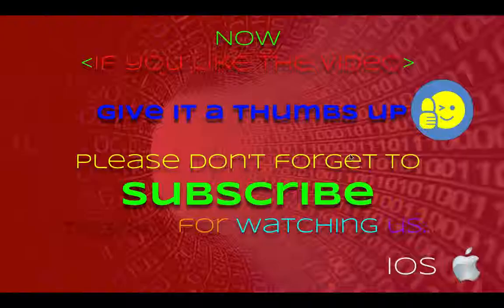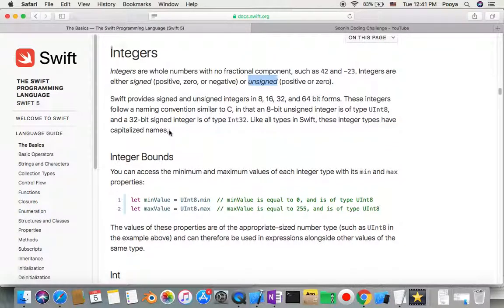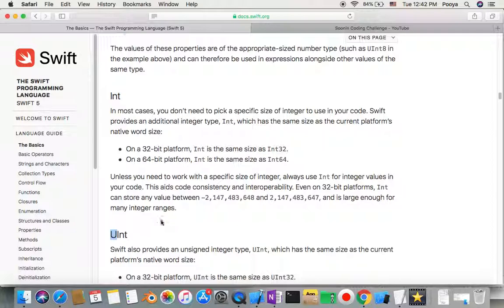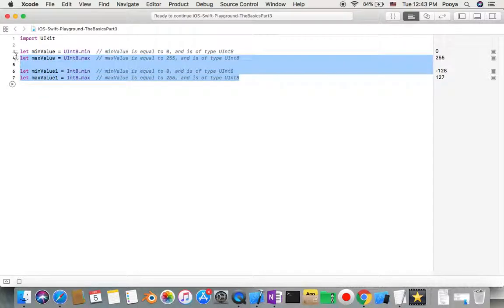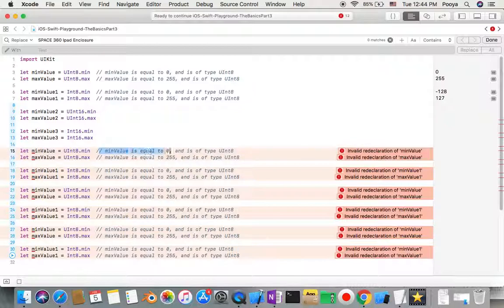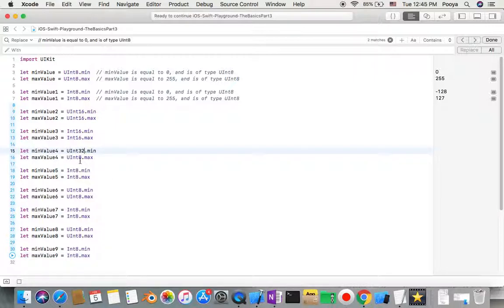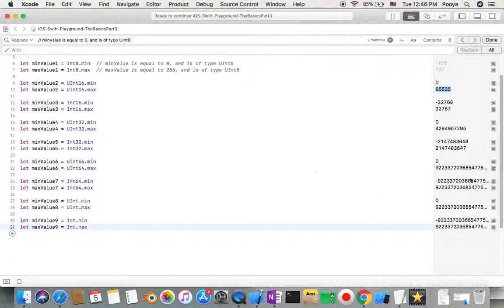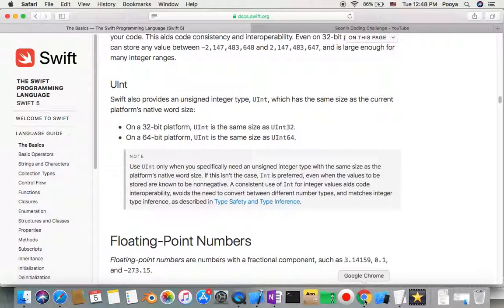IOS , Swift 5, Interview Theory, Tutorial, #01 P3 The Basics Integers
Welcome to Theory, Tutorial, #01 : The Basics Part 3
Level : Beginners

Swift is a new programming language for iOS, macOS, watchOS, and tvOS app development. Nonetheless, many parts of Swift will be familiar from your experience of developing in C and Objective-C.
Swift provides its own versions of all fundamental C and Objective-C types, including Int for integers, Double and Float for floating-point values, Bool for Boolean values, and Stringfor textual data. Swift also provides powerful versions of the three primary collection types, Array, Set, and Dictionary, as described in Collection Types.
Like C, Swift uses variables to store and refer to values by an identifying name. Swift also makes extensive use of variables whose values can’t be changed. These are known as constants, and are much more powerful than constants in C. Constants are used throughout Swift to make code safer and clearer in intent when you work with values that don’t need to change.
In addition to familiar types, Swift introduces advanced types not found in Objective-C, such as tuples. Tuples enable you to create and pass around groupings of values. You can use a tuple to return multiple values from a function as a single compound value.
Swift also introduces optional types, which handle the absence of a value. Optionals say either “there is a value, and it equals x” or “there isn’t a value at all”. Using optionals is similar to using nil with pointers in Objective-C, but they work for any type, not just classes. Not only are optionals safer and more expressive than nil pointers in Objective-C, they’re at the heart of many of Swift’s most powerful features.
Swift is a type-safe language, which means the language helps you to be clear about the types of values your code can work with. If part of your code requires a String, type safety prevents you from passing it an Int by mistake. Likewise, type safety prevents you from accidentally passing an optional String to a piece of code that requires a non-optional String. Type safety helps you catch and fix errors as early as possible in the development process.
You will be learning Integers, Integer Bounds, Int, Uint, Int32, Int64,UInt32, UInt64    and Swift Theory

Integers, Integer Bounds, Int, Uint, Int32, Int64,UInt32, UInt64